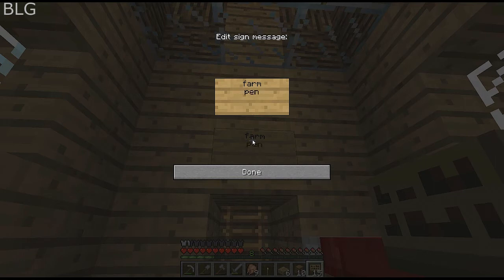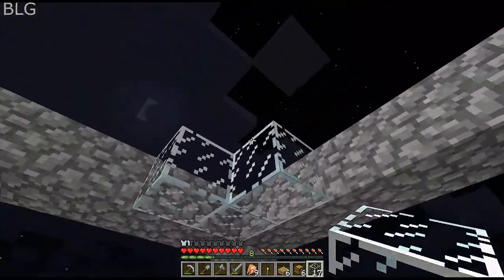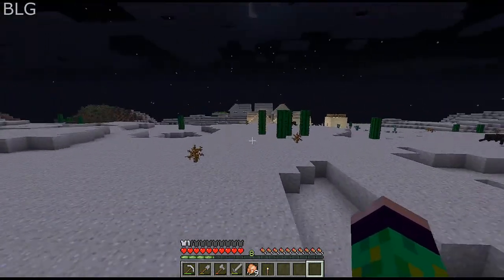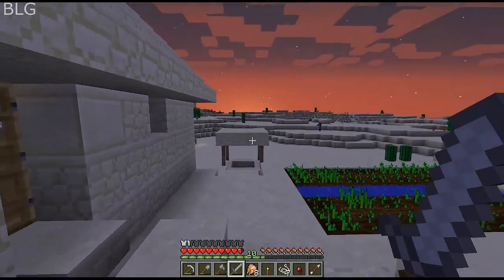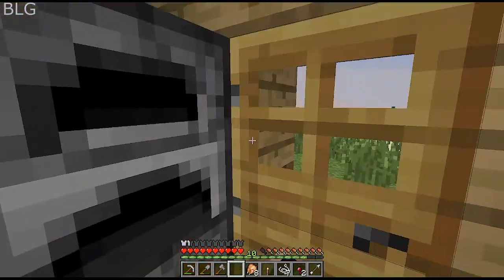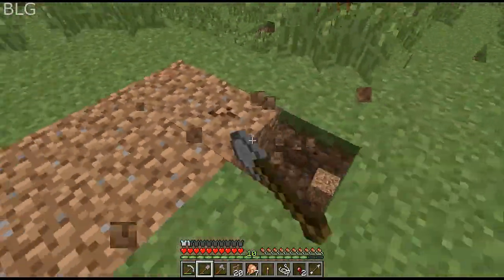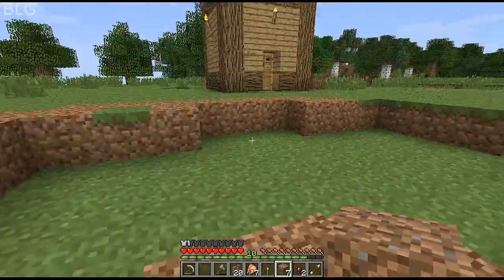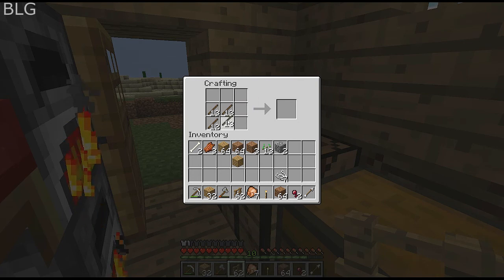[HD] B.L.G Minequest! (Ep 5)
Again another video :D I really hope you guys like them.